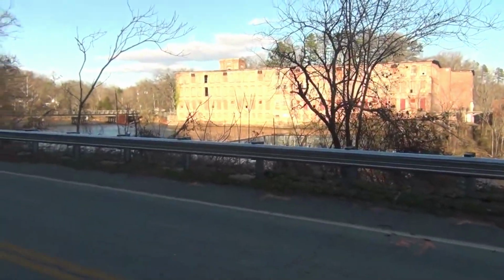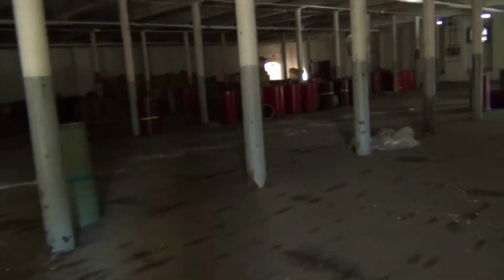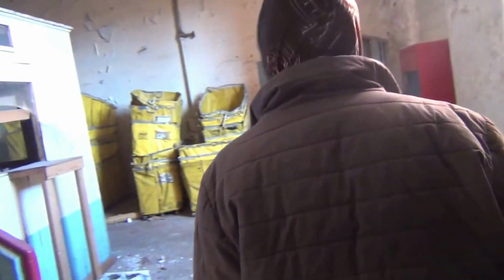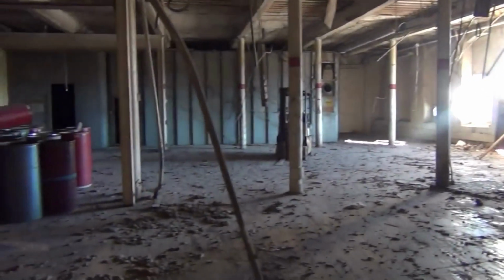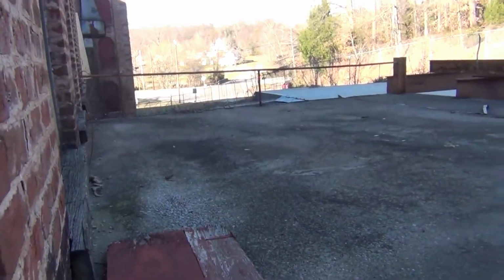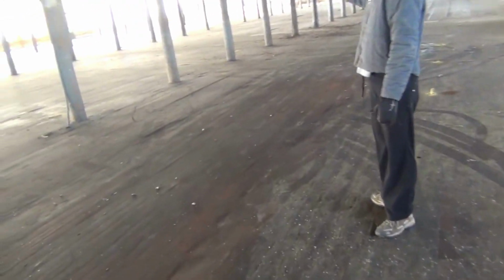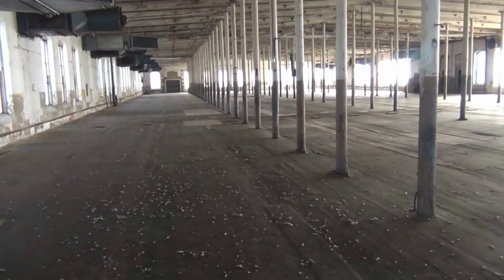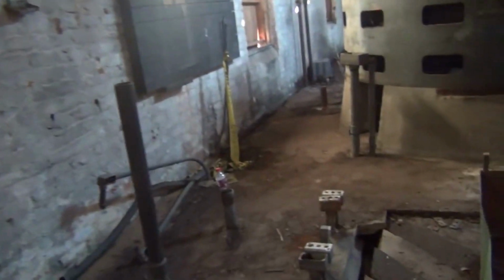They torn down a Cotton Mill I explored 12 years ago.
Clifton Mills is in South Carolina in Spartanburg County.  I visited in 2012 while living in Georgia.  I never knew I would live about 10 miles from the place.  We revisited.  I had